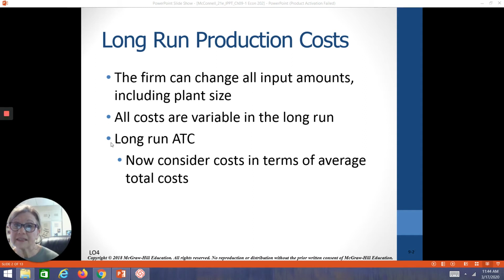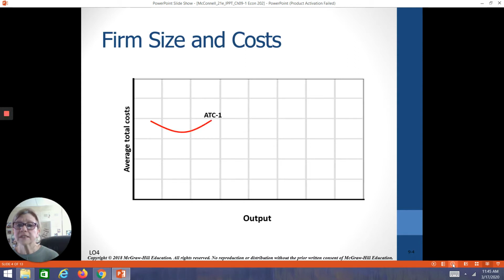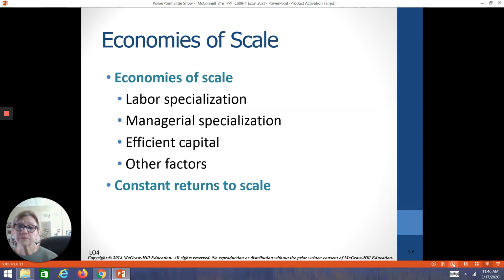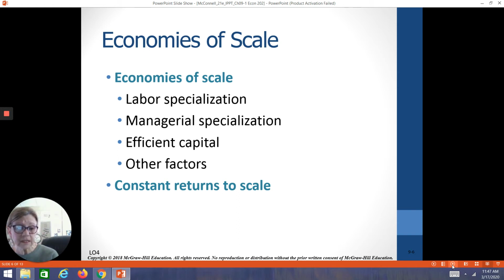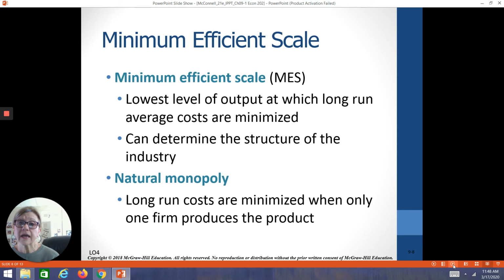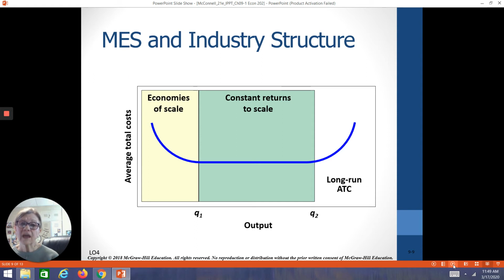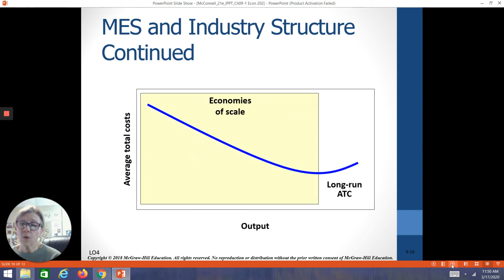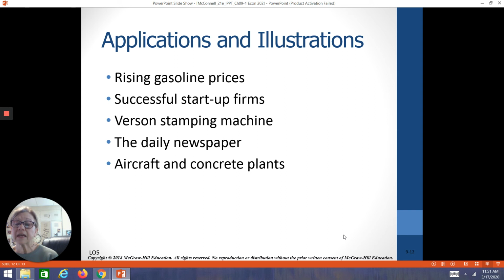Long Run Costs Econ 202: Ch. 9